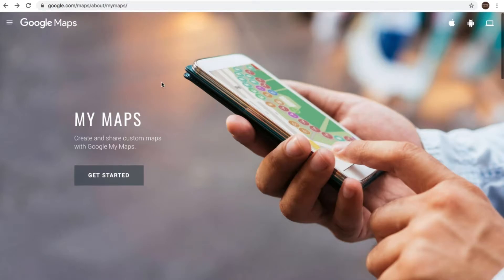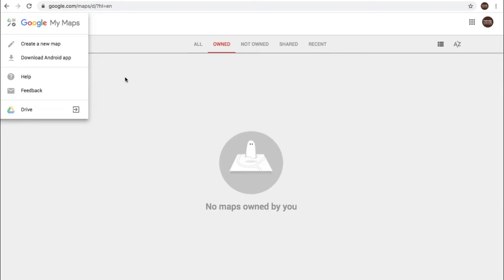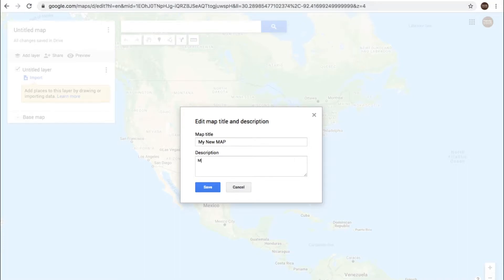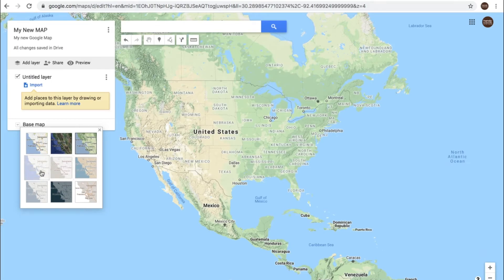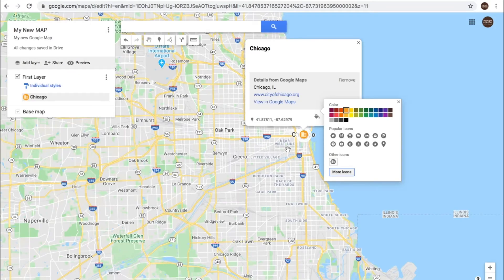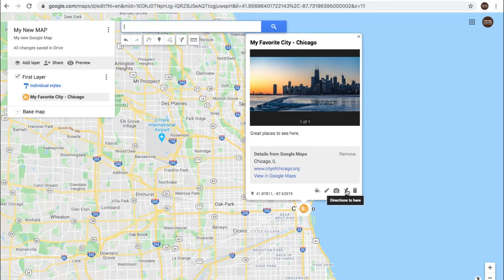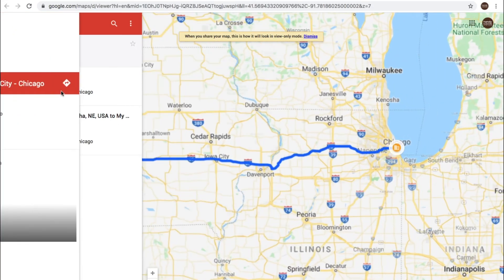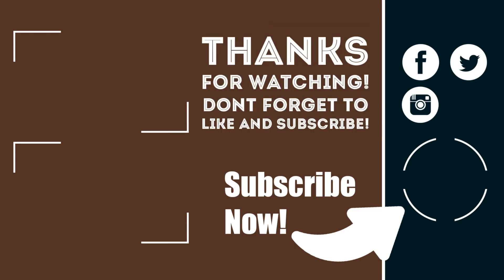Google My Maps Tutorial - Intro To Pins, Layers, and Directions | Handy Hudsonite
How do you use Google My Maps to create a custom map for yourself, business, organization, family or friends? I'll show you a quick overview of My Maps, along with how to place your first location pin, how to edit the name of that pin and introduce you to layers and directions.